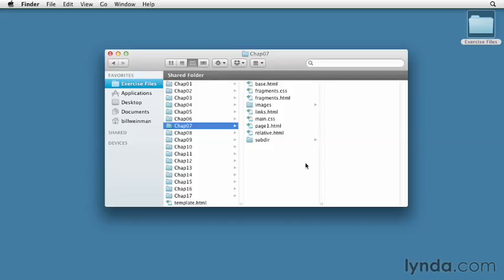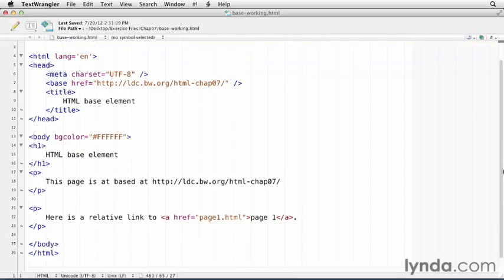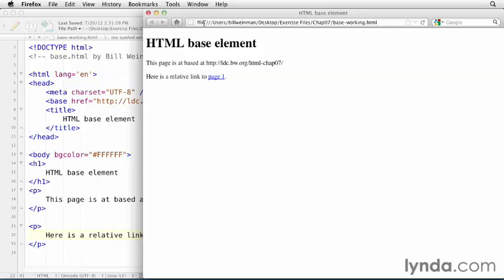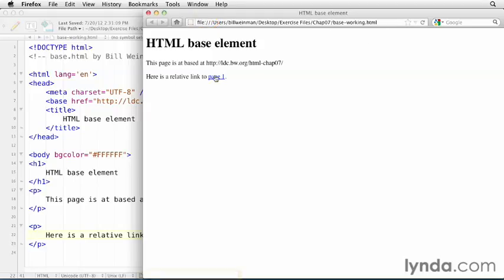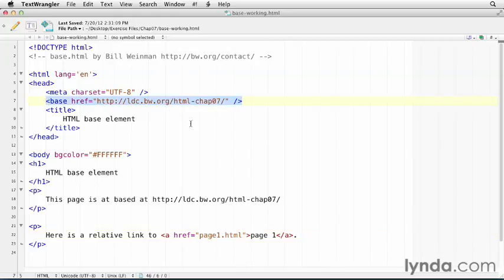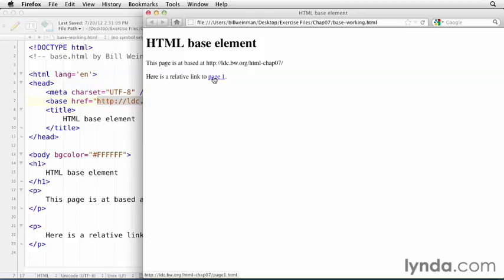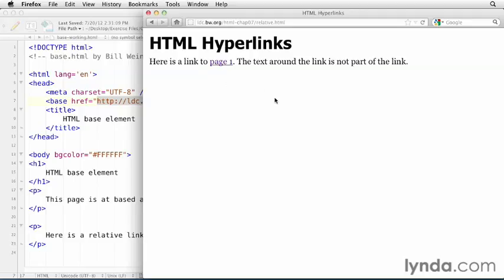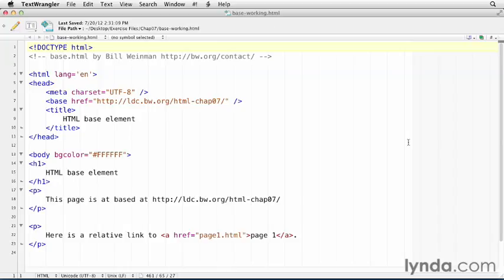Sinhvienthuctap.net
Kênh thông tin việc làm thực tập dành cho sinh viên, mẹo xung quanh văn hóa công sở và tài liệu học tập hỗ trợ thực tập thành công...